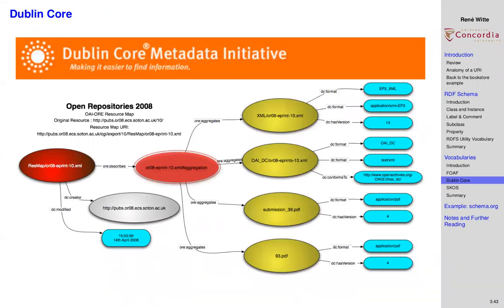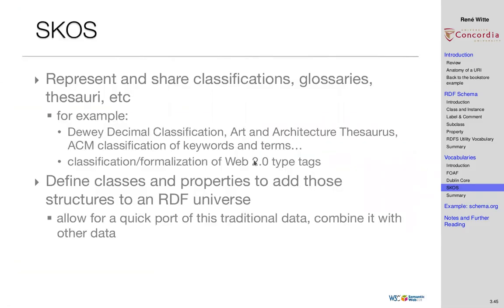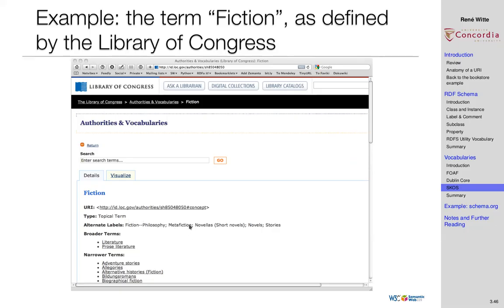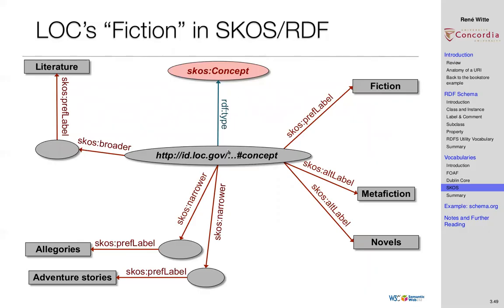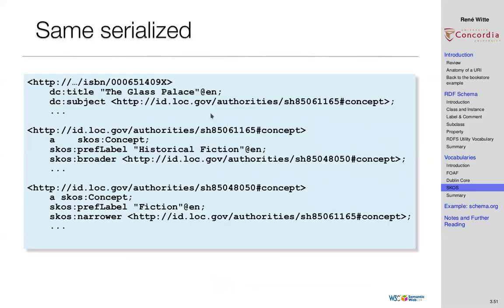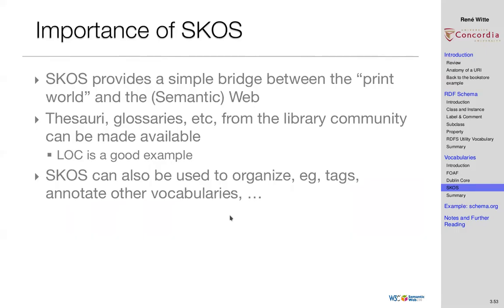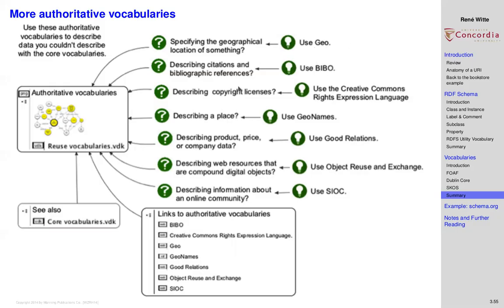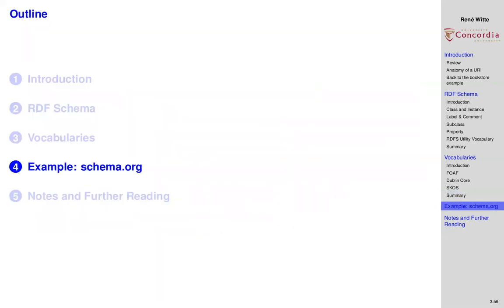Intelligent Systems: Vocabularies & Ontologies (8/9) | COMP 474/6741 (Winter 2020/21) | L03E08